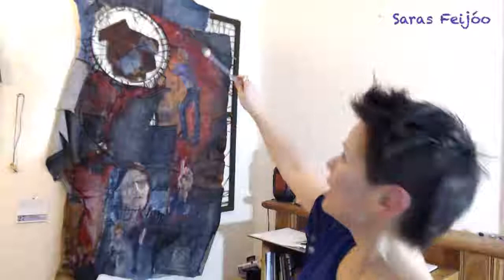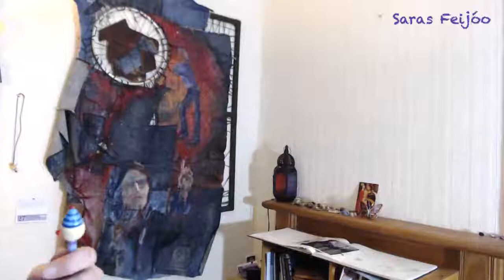Saras Feijóo on 2017-11-28 at 19.34.32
Let me take you into the process behind my painting "Inside and Outside".